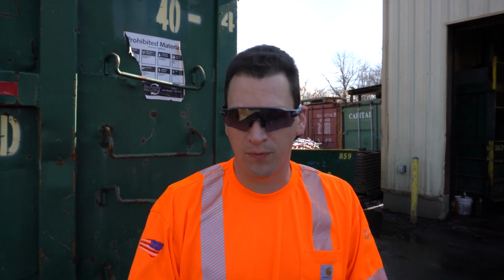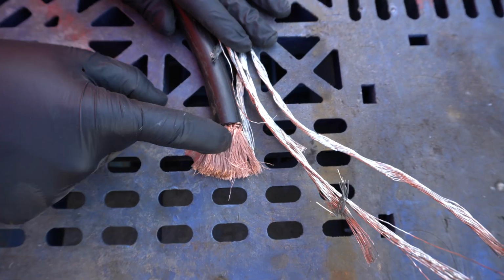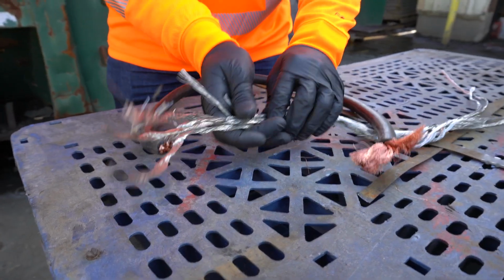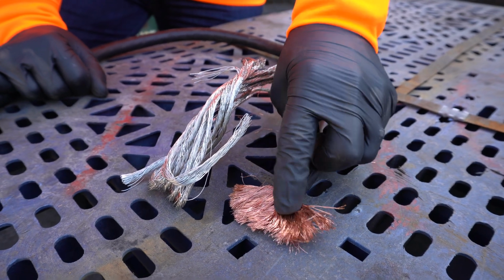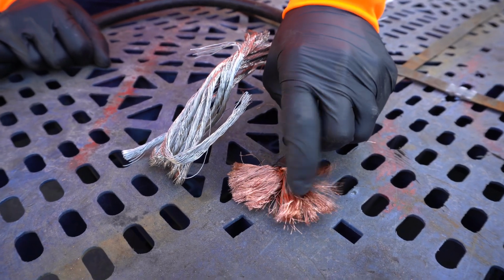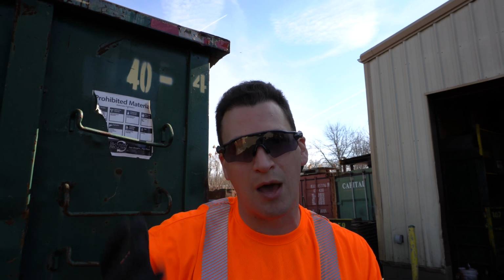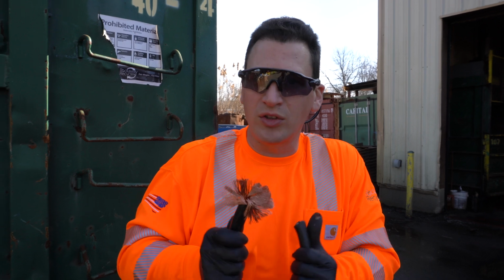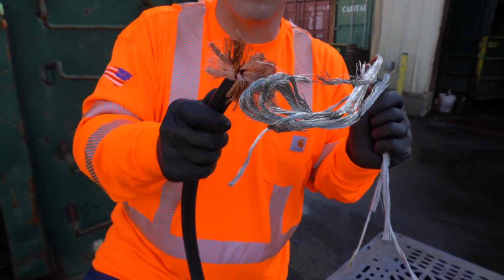Scrap Secret: Welding Wire To Strip or Not To Strip?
📈 Check Scrap Prices - Tom shows what welding wire is and what to expect if you are going to choose to strip this wire for the scrap yard. Some scrap yards may have various pricing for the grade of the wires that come from welding wires, so it's important to ask them, so you know what to expect.